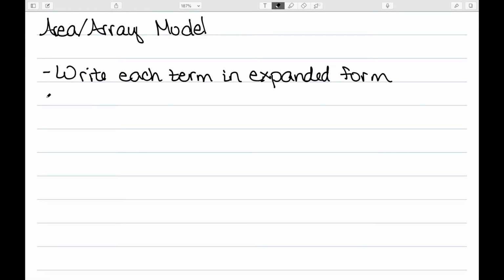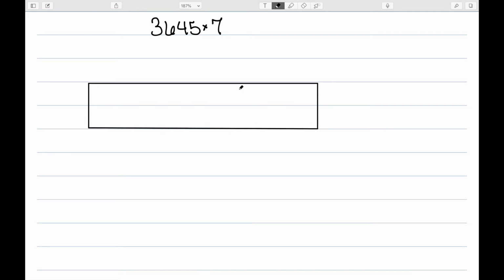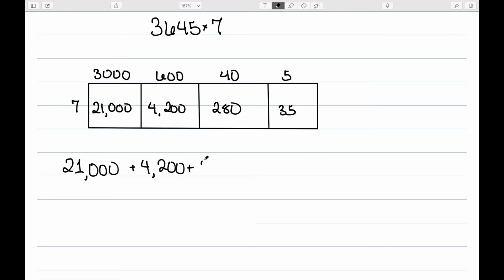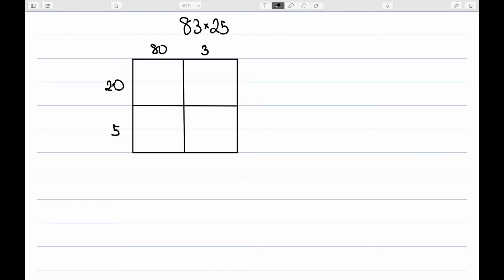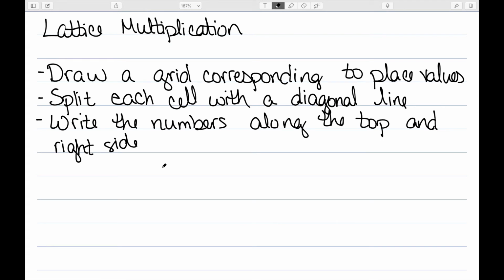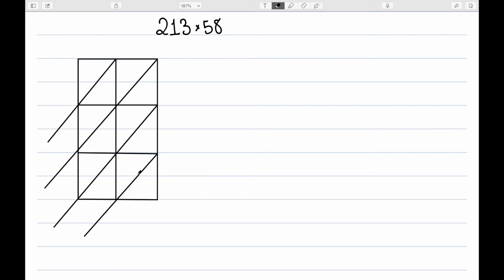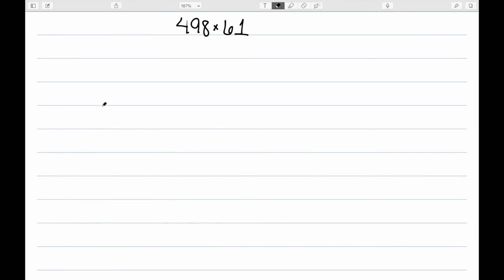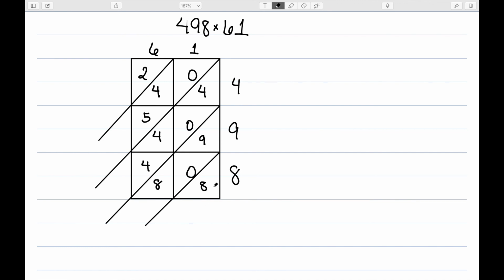Array and Lattice Multiplication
I discuss the area/array model for multiplication, as well as lattice multiplication.